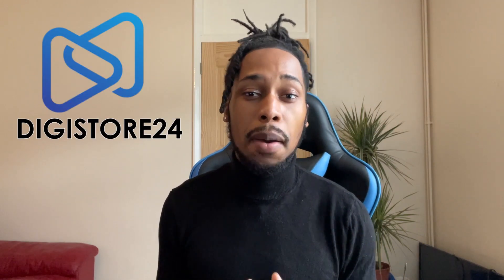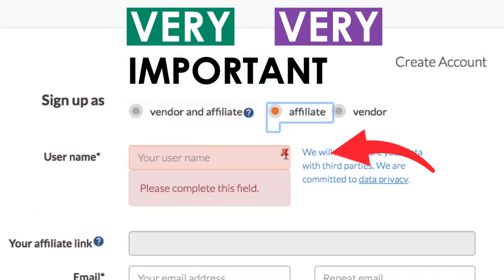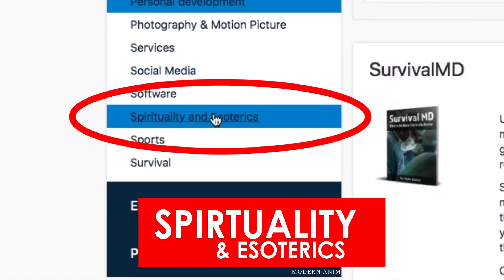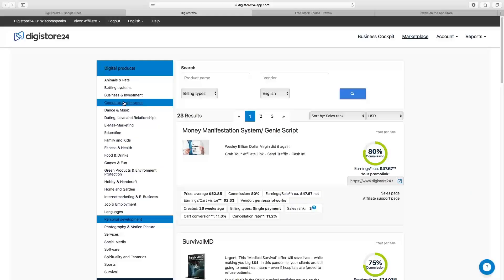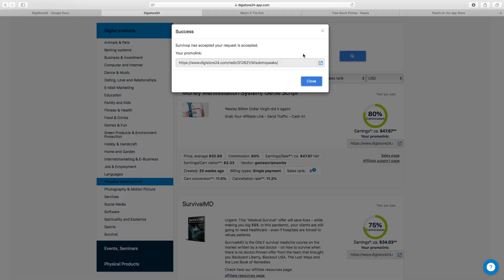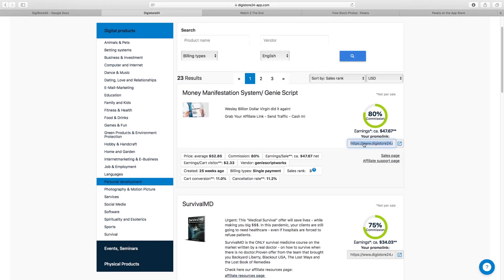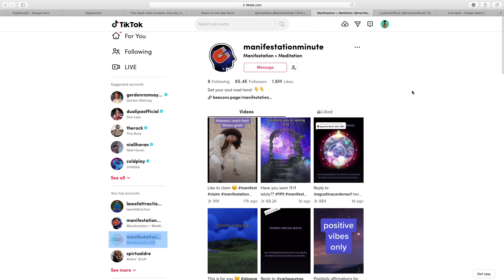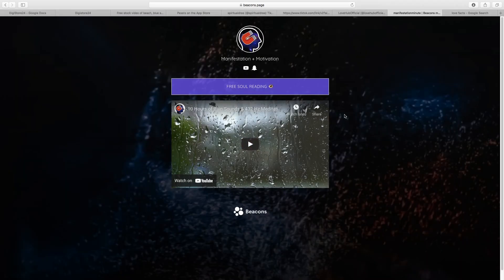Digistore24 Affiliate Marketing For Beginners - How To Promote Digistore24 Products [2021]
🔥Work directly with me and my team & build a semi-automated 10k/mo LAM business

🚨DM ME ‘LAM’ on Instagram to get a FULL 44-minute FREE TRAINING covering everything you need to know to go from $0 to 5 figures a month as an LAM 🚨

PLUS... You'll get access to more free goodies if you drop me a follow!

Message me the word ‘LAM’ on Instagram and you will UNLOCK everything.

💬DM me ‘LAM’ here on IG 👉👉 @wispeaks

This is the EXACT strategy that covers how I was able to scale myself and multiple others LAM students to $10,000/month +

My Youtube Channel is dedicated to supporting the growth of your Financial Journey. We strive to push people to fulfill their highest potential and achieve their purpose. Our goal is to expand your consciousness and spread Love around the world so you can do so too. We are all here for a reason, and it just requires you to become enlightened enough to understand it.